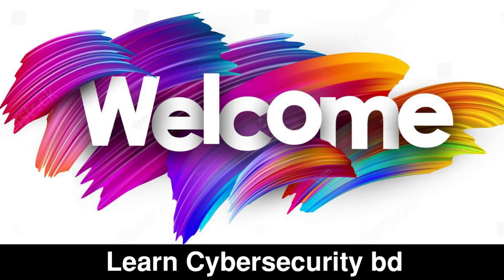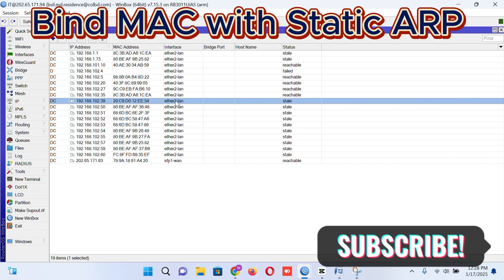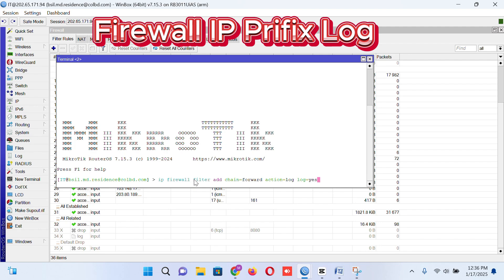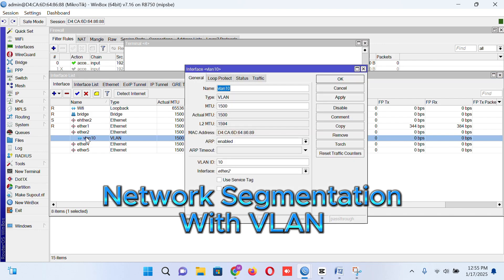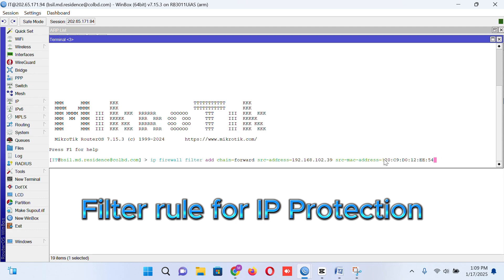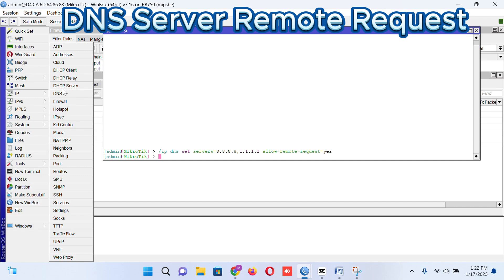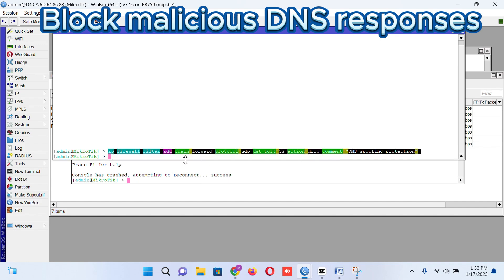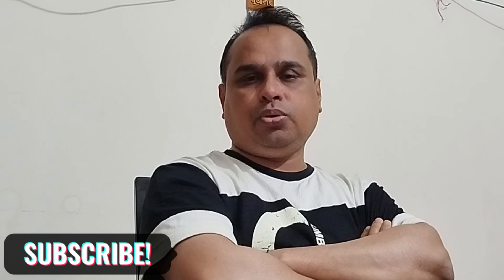Mikrotik Security Best Practices: DNS & ARP Spoofing Prevention Tips!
Keeping your MikroTik Security up to date is crucial in today’s cybersecurity landscape. With threats like DNS Protection failures and ARP Spoofing attacks on the rise, safeguarding your network infrastructure has never been more important. In this video, we’ll walk you through essential tips and tricks to secure your MikroTik Firewall and implement Firewall Rules that enhance protection against unauthorized access. In this video we will demonstrate how to block spoofing.

Ensuring a Secure RouterOS is one of the first steps to fortifying your system. We’ll demonstrate how to configure your VLAN Security to prevent attackers from exploiting vulnerabilities in your network. Learn how to set up a MikroTik VLAN effectively and apply Network Guard strategies to keep your data safe from threats like spoofing and data leaks.

Spoofing Protection is essential to block potential intrusions. This video covers advanced techniques for ARP Spoofing Protection to ensure your devices communicate securely without being intercepted. Implementing Secure VLAN Setup adds another layer of security by isolating traffic and mitigating risks associated with open networks.

Don’t overlook the importance of Log Monitoring in your network management routine. Regularly reviewing logs helps you detect anomalies and identify attacks before they escalate. With our guidance, you’ll learn how to Protect MikroTik from Attacks and configure your system to respond to threats in real time.

Explore Cybersecurity Tips tailored for MikroTik users, including ways to counteract DNS Spoofing Protection and apply advanced ARP Protection Tips. By understanding these key aspects of network defense, you’ll gain the skills needed to mitigate common risks and maintain a secure environment for your data.

By the end of this video, you’ll have mastered strategies for MikroTik Attack Prevention, Network Defense Strategies, and implementing practical MikroTik Cybersecurity Tips. Whether you're a beginner or an experienced administrator, these techniques will empower you to safeguard your network against evolving threats.

# Where in the video You'll Learn:
00:00 Welcome to learn cybersecurity bd
00:15  Importance of Mikrotik security
01:30  Mikrotik ARP Spoofing protection
01:42  How to Set Mikrotik Static ARP
03:12  Firewall IP Prefix log creation
04:54  Mikrotik Network segmentation
06:12  Why need proxy-arp?
06:46  IP with Mac binding filter rule
08:42  Mikrotik DNS spoofing Protection
08:48  CLI DNS setting
09:42  Block Malicious DNS with Mikrotik
12:54  Mikrotik Bridge firewall rule enable
13:18  About mikrotik filter rule.